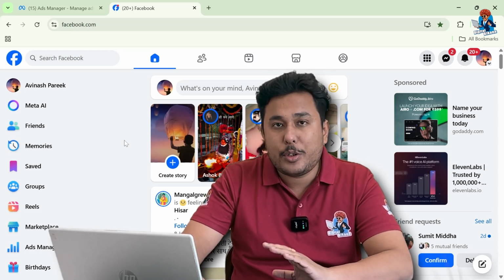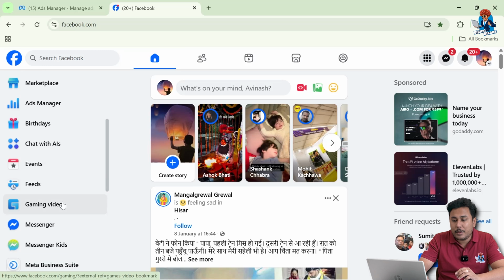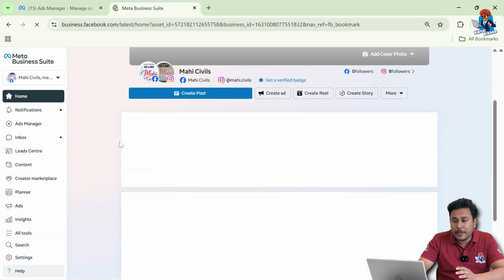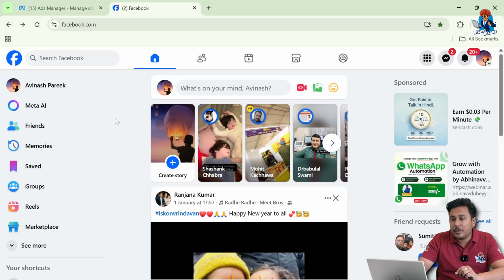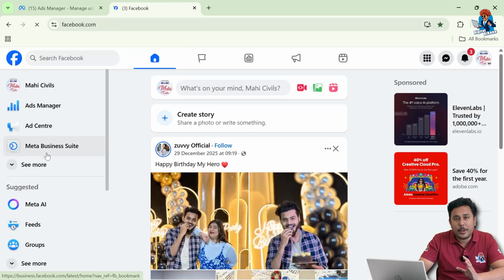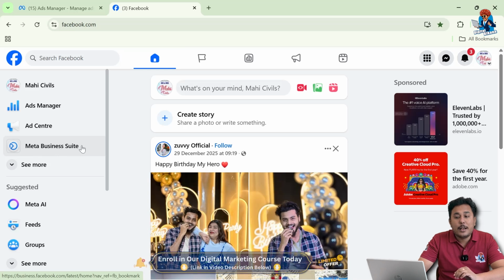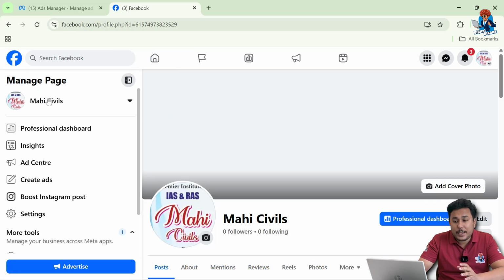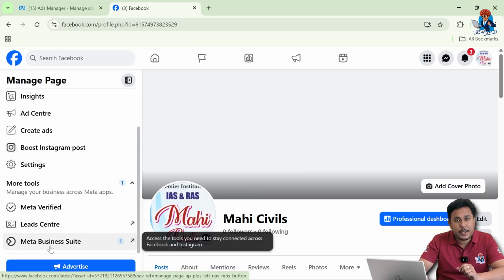How to open Meta Business Suite in Facebook?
Learn how to open Meta Business Suite in Facebook with this easy tutorial. Discover the features of Meta Business Manager and how to navigate through it effectively. Perfect for businesses looking to optimize their Facebook presence!
Want to manage your Facebook and Instagram pages from one place?
In this video, you’ll learn how to open Meta Business Suite in Facebook easily using desktop and mobile.

✅ What you’ll learn:

How to access Meta Business Suite from Facebook

How to open Meta Business Suite on desktop and mobile

Difference between Meta Business Suite and Business Manager

Basic overview of Meta Business Suite dashboard

🎓 Enroll in Complete Online Digital Marketing Course:
📱 Digital Bikana Android App:

0:00 Introduction – Open Meta Business Suite
0:12 Method 1: From Facebook Homepage
0:20 Click on “See More” Option
0:22 Open Meta Business Suite
0:30 Method 2: From Facebook Page Dashboard
0:44 Access from Left Sidebar
0:52 Method 3: From Page Profile Section
1:07 Direct Access to Meta Business Suite
1:15 Final Summary